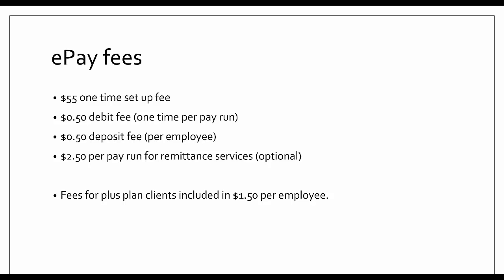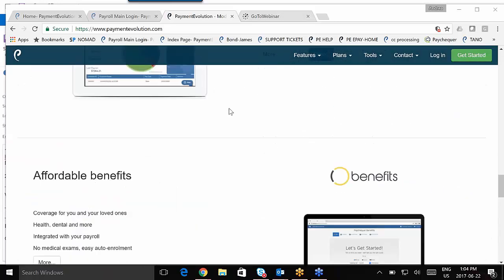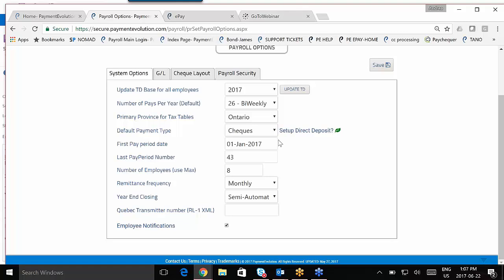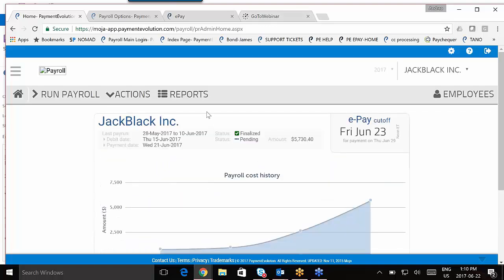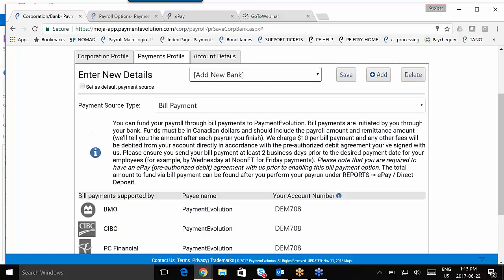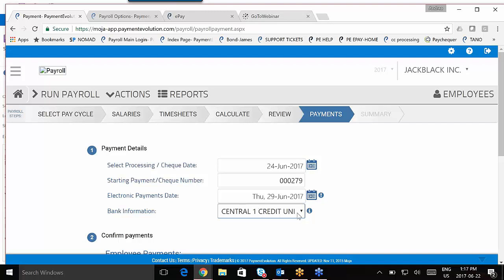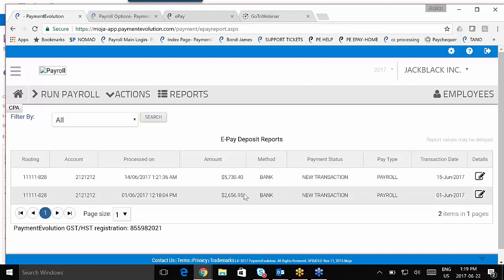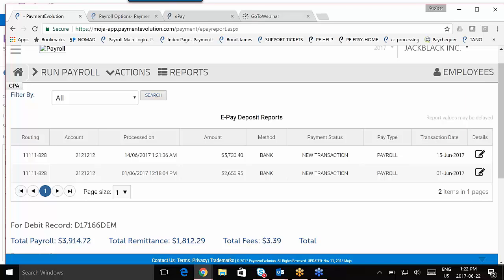Paying Your Employees & Vendors Using PaymentEvolutions ePay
stop wasting your time and money on paying your staff and vendors using cheques. Save on trips to the bank using PaymentEvolutions ePay direct deposit.